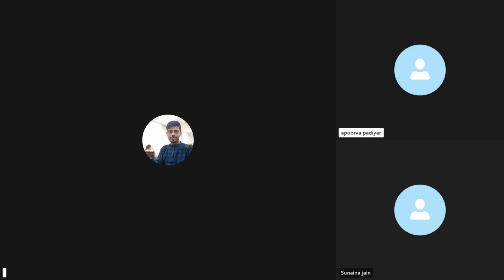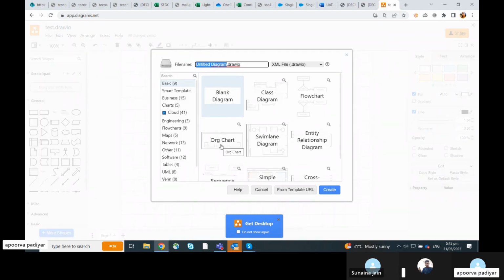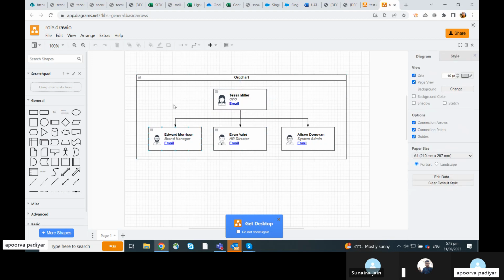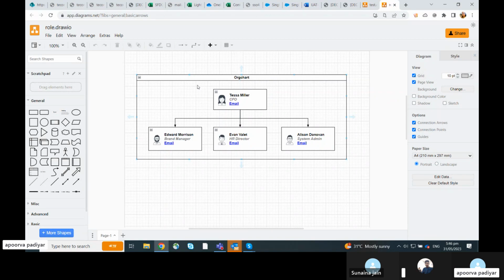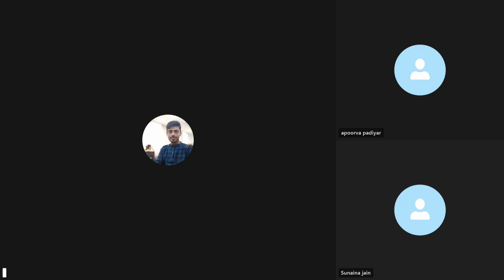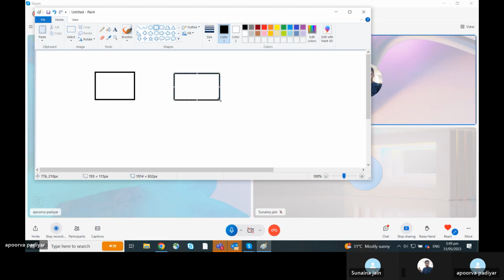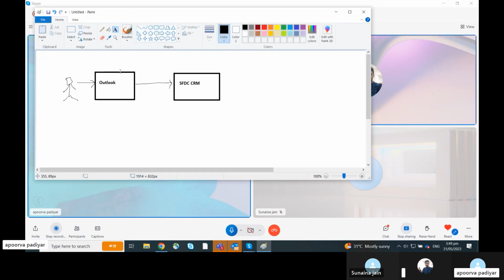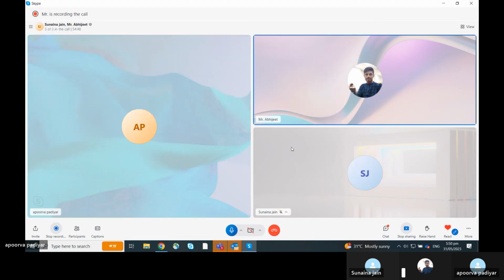Interview Questions session BA